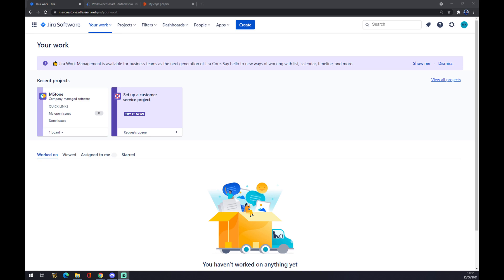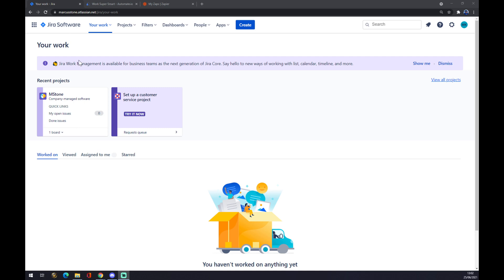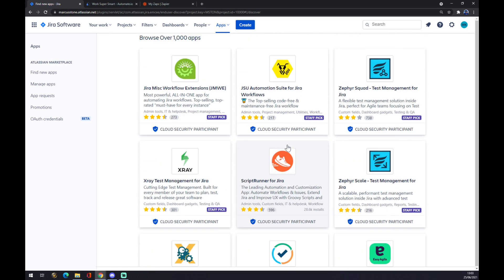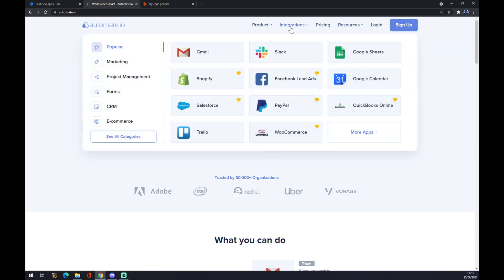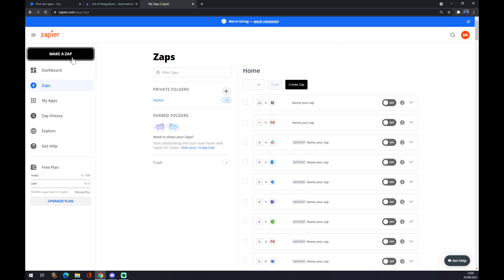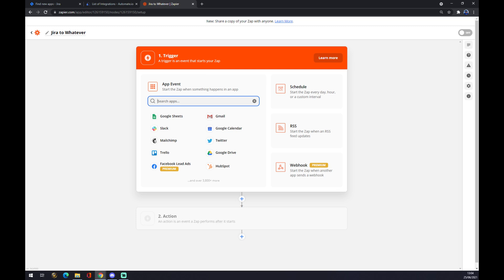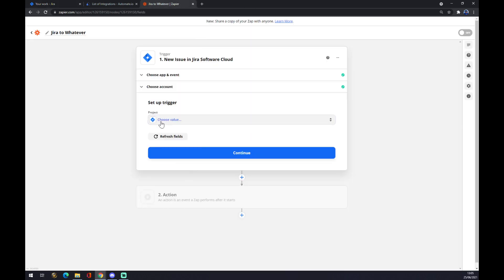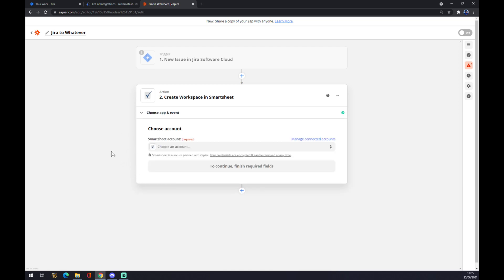How to Integrate Jira with Zapier